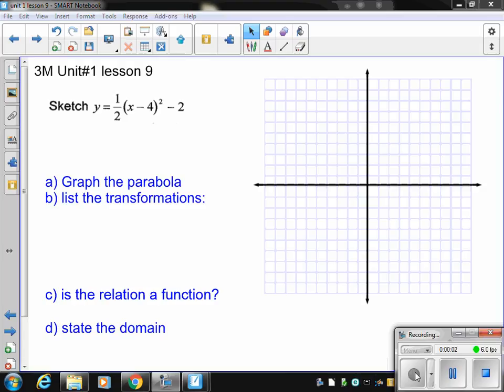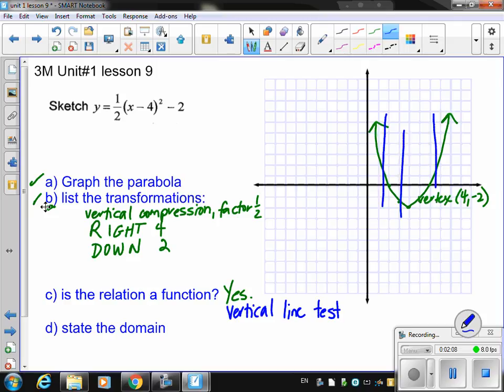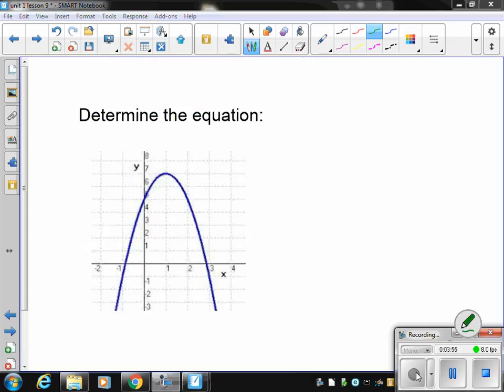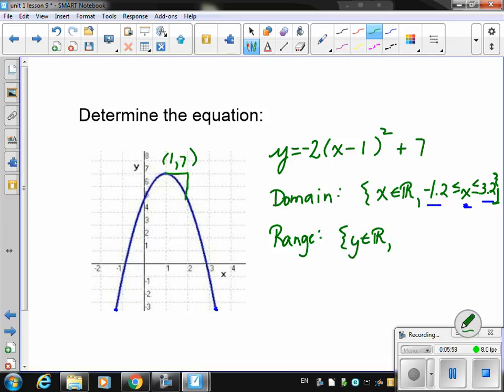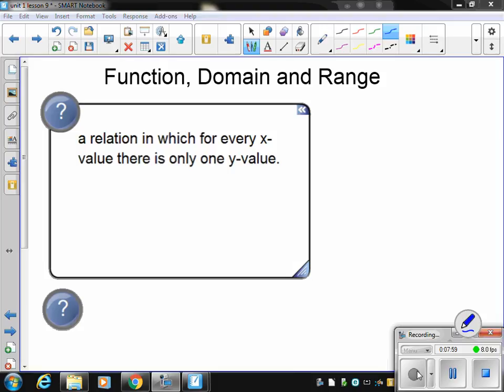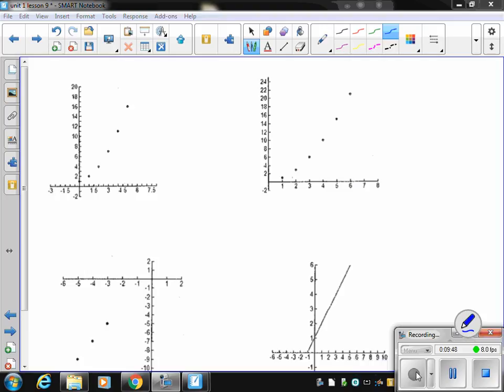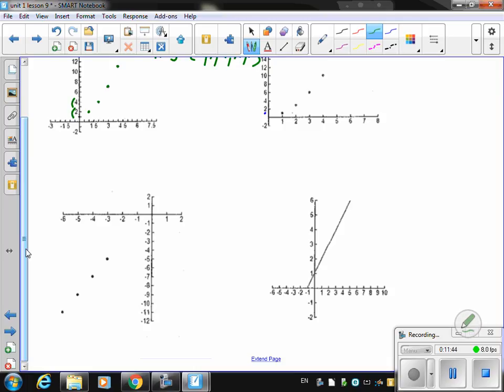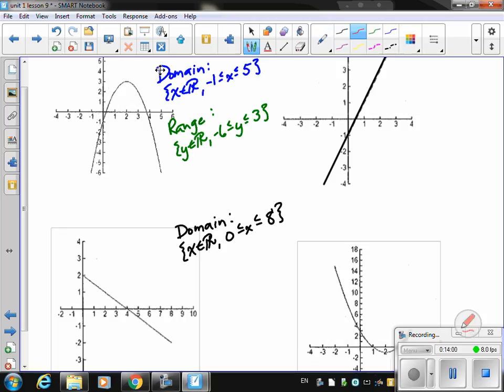3M unit1 lesson9